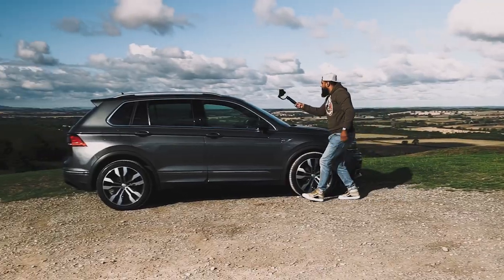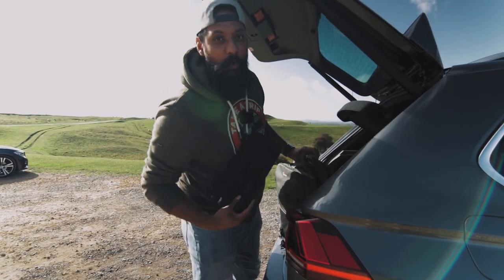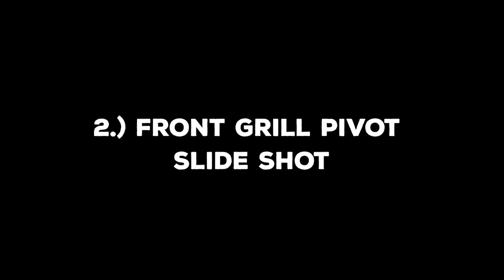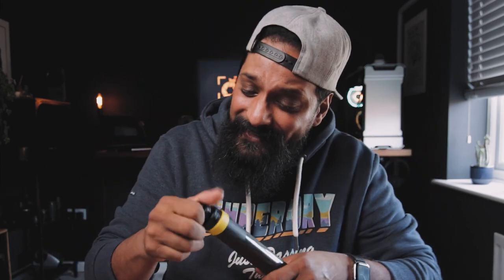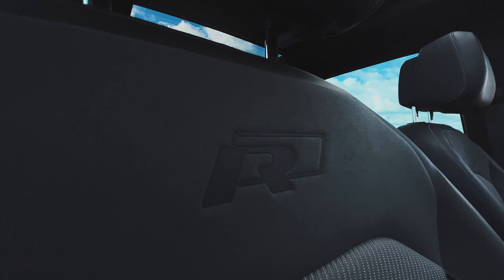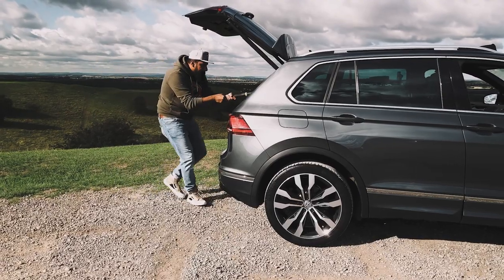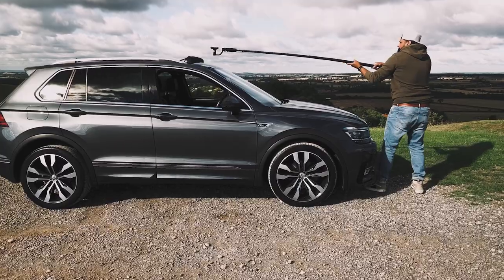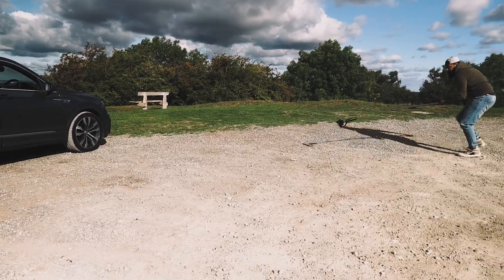10 Tips For Cinematic Car B ROLL Videos that Will Blow Your Mind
In this video, we're going to show you 10 tips for creating cinematic car b roll videos that will blow your mind. These tips will help you capture amazing footage and make your car roll videos look like a Hollywood blockbuster!

Black Friday is coming up and we've got some amazing deals for you!  Starting on November 19th and going until December 4th, you'll be able to get some of the best smartphone gear in the market at amazing prices, it will be up to 55% OFF!
 for all the latest deals and see how you can create mind-blowing videos today!

Special thanks to:  @Shoot Smartphone

Come on, catch the Best Deal of 2022!!!